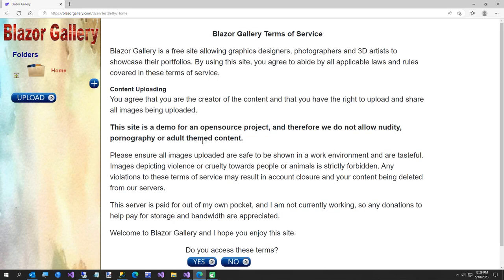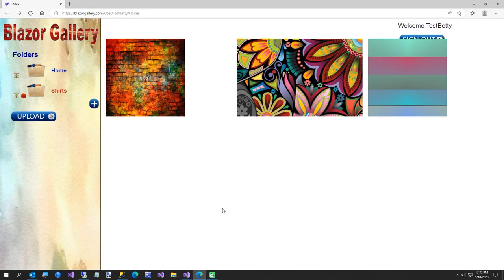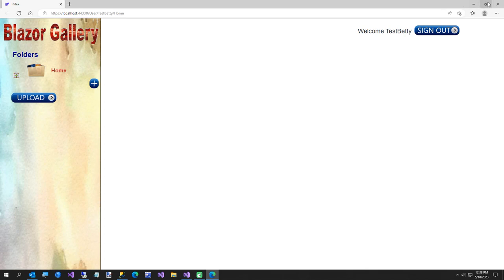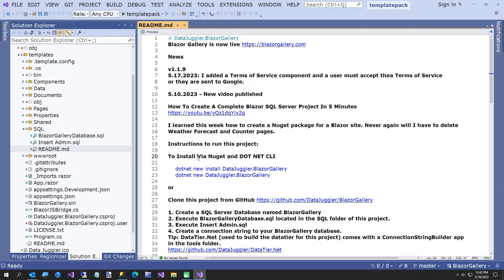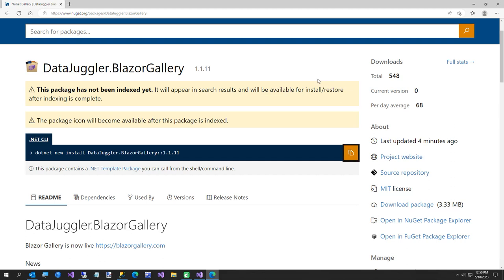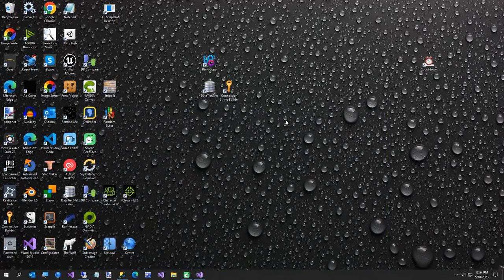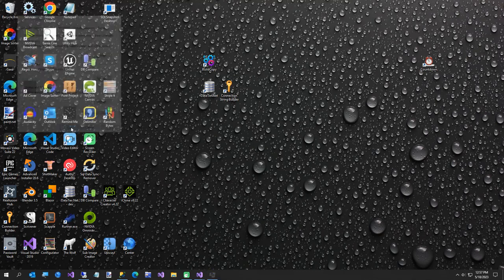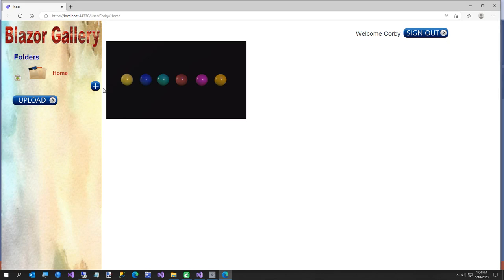BlazorGallery com is live Free Blazor Image Gallery Project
BlazorGallery.com has been published. In this video I show a demo of Blazor Gallery, then I fix an issue where the Welcome User and Signout Button wrap, thus overlapping the images. Then I publish the package to Nuget and show how to create a project from a Nuget package.

Instructions for creating the project are covered in the Read Me if you clone the project, or you can install via Nuget.

DotNet CLI install (Nuget)
dotnet new install DataJuggler.BlazorGallery

To create a new project
dotnet new DataJuggler.BlazorGallery

The data tier for Blazor Gallery is built using DataTier.Net

An Entity Framework Alternative That Uses All Stored Procedures

Build Copy is used to move the code into the template folder to build the Nuget package

Blazor Gallery source code has a Template Pack project to build the Nuget package.

If you notice all my code uses Regions, although most developers hate them. My Visual Studio extension Regionizer 2022 is used to create regions and many other useful C# code generation features.

Let me know your thoughts on Blazor Image Gallery. Is it cool being able to create a working Blazor project from a Nuget package?